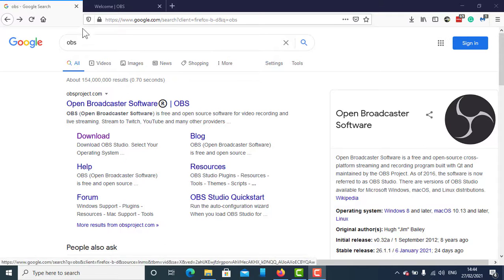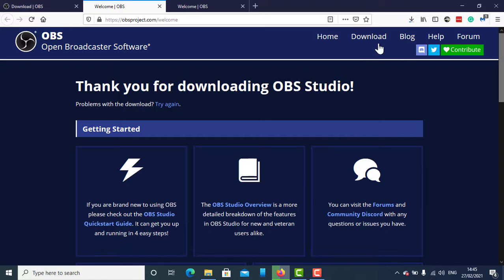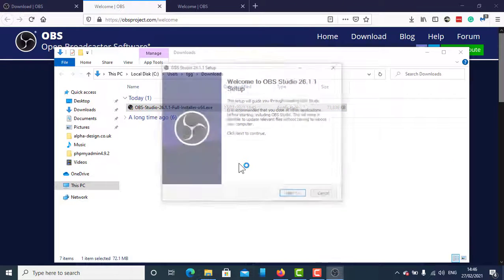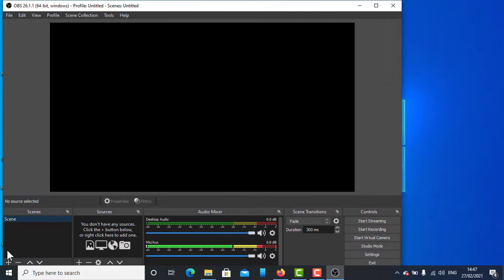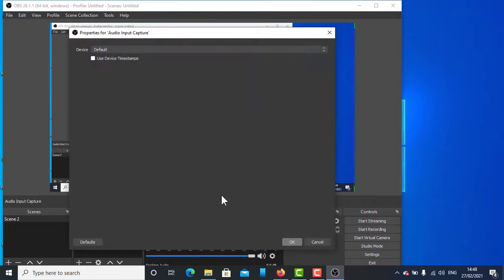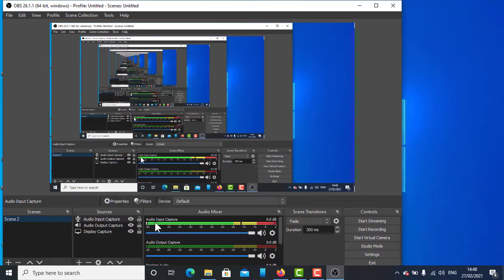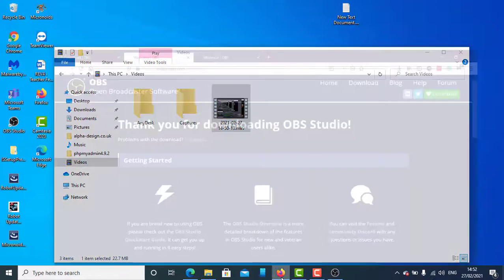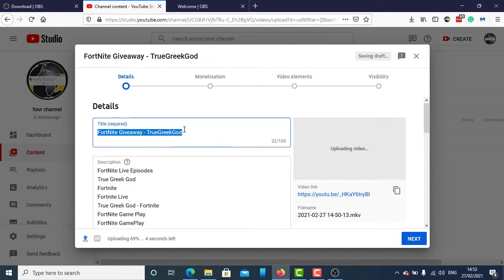Download Install and Configure OBS to record the screen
This video tutorial will teach you how to record your screen with OBS (free software application) as well as how to upload your video onto YouTube.
Obs, download, install, screen, screen recorder, capture your screen, screen instructions, upload, video, youtube, to youtube, free, online, video tutorial, tutorial, video